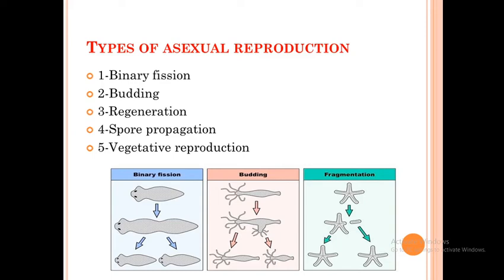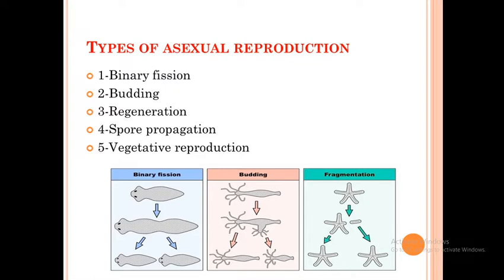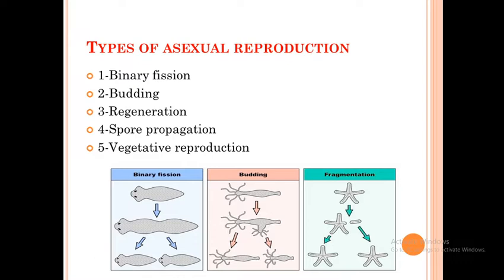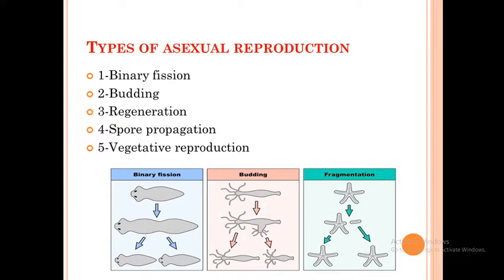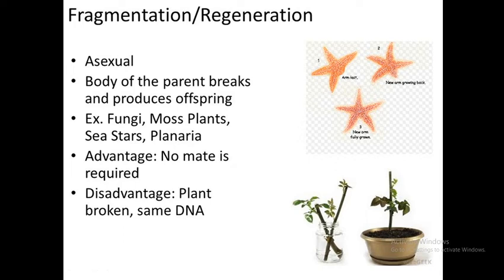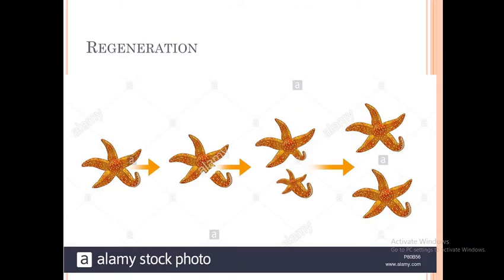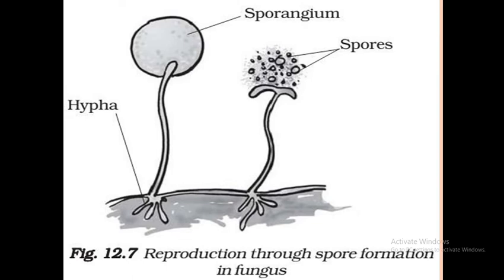What are the types of asexual reproduction?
Today we talked about the definition of asexual reproduction. Then we talked about the types of asexual reproduction. Finally we gave examples for each type.